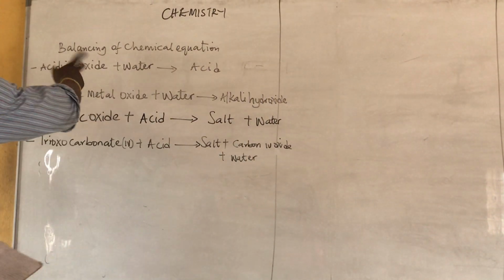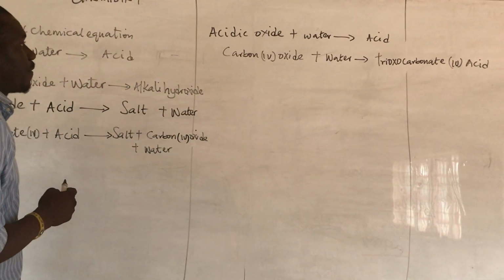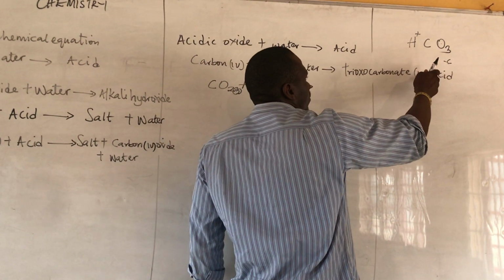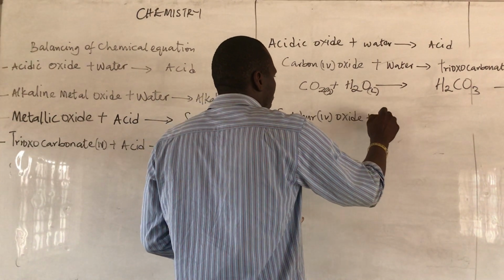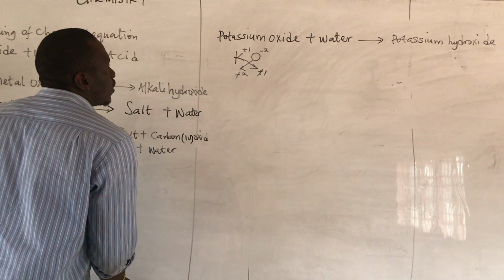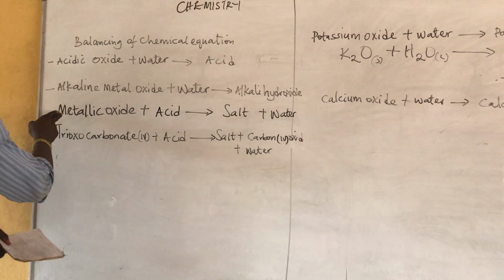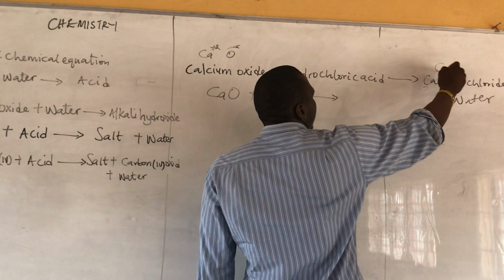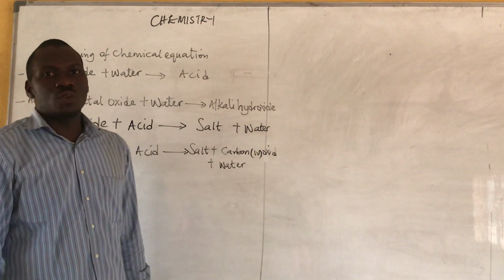Balancing of chemical equation 002